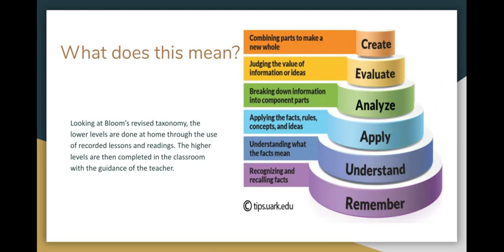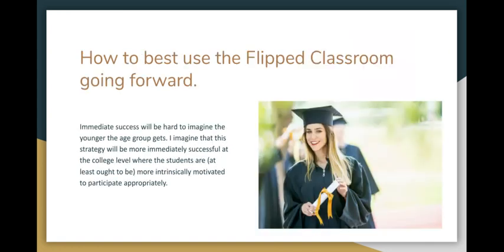Gardner_EDIM_516_u7a1